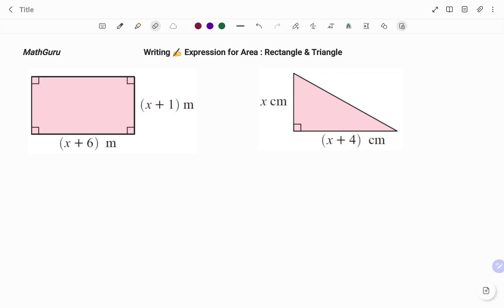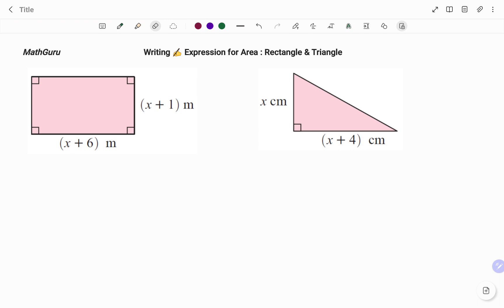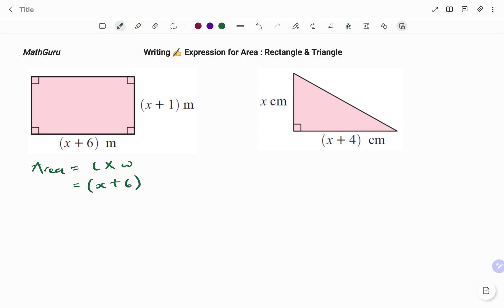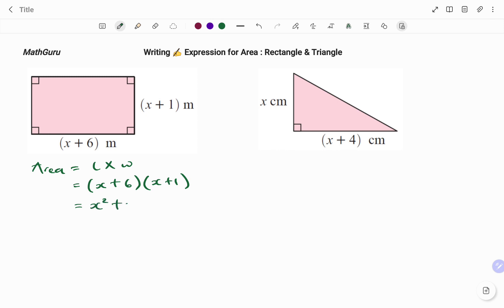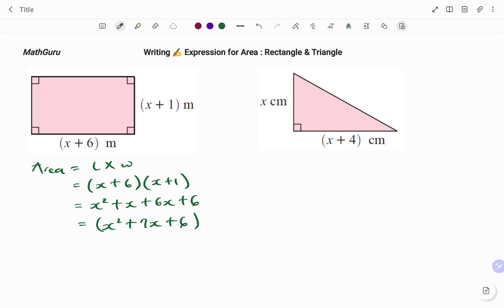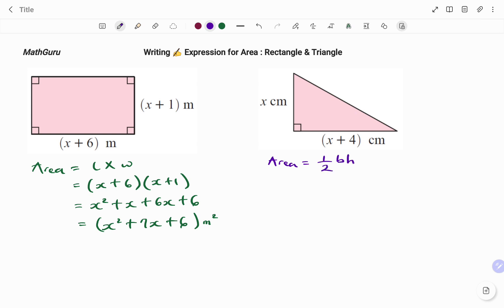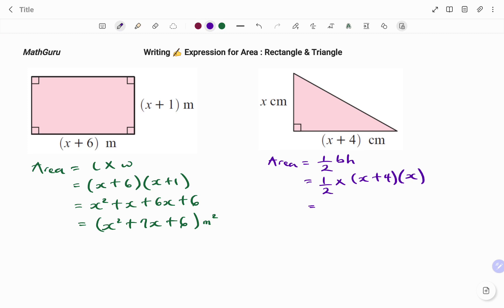Writing Area as an Algebraic Expression | 2D Shapes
This video teachers you how to write the areas of 2D shapes whose dimensions are given as algebraic expressions.

Skills needed: Area of 2D shapes, rectangle and triangle